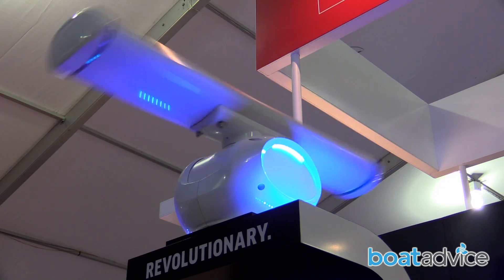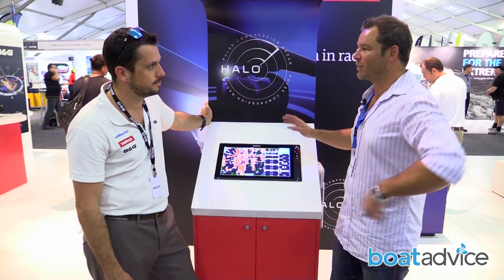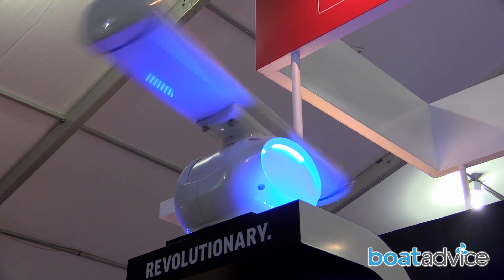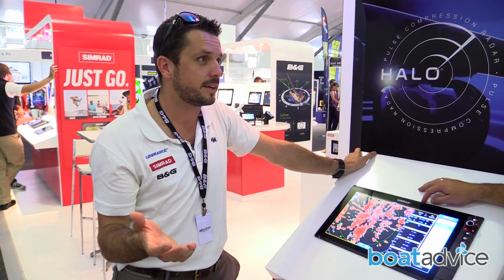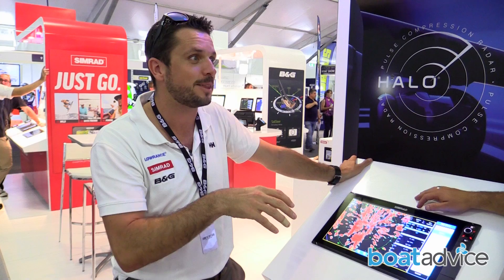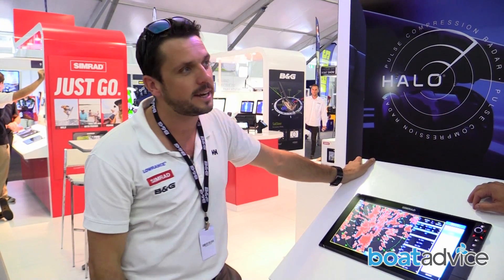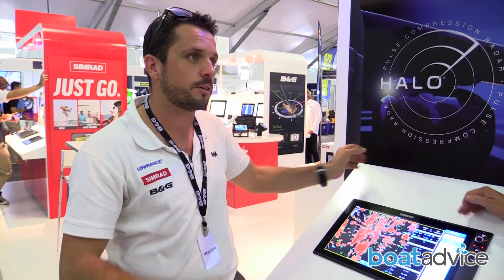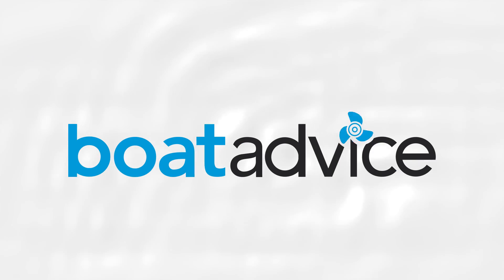Simrad- Halo Radar- boatadvice.com.au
Simrad produces an array of marine electronics designed to make boating easier for the everyday boat owner. They are positioned at the pointy end of the marine electronics game with their units aimed towards the more discerning user but with the new Halo radar system they have found a way to create an affordable radar system that places it well within the reach of the small cruiser and trailer boat market.

They claim it is more effective than traditional units, yet costs start at around $8,000, a long way shy of the standard $80,000 one could expect to outlay previously. The only requirement is a secure and stable place to mount the radar unit itself. It operates on a pulse system and has excellent close and long-range detection making it ideal for manoeuvring into marina berths or in storms when vision is severely impaired.

Aided by a simple menu system including plug and play settings (while maintaining custom input availability for more savvy users), the unit is easy for the uninitiated to use. Each custom mode optimises its performance to give you the best image possible. You can choose from; Harbour mode, which increases the speed of the radar to offer a faster update on close quarters obstacles, Offshore mode, which prioritises long range weather and obstacle detection and Weather mode, which enables you to optimise weather detection for squalls and changing weather patterns.
And then there is my favourite, Bird mode, which is perfect for offshore anglers looking to identify working birds.

In this video, boatadvice.com.au journalist Dominic Wiseman talks to Ken Thompson from Simrad and gets a top line view of this impressive unit at the Sanctuary Cove Boat Show. We discuss what makes it so versatile and simple to use as well as looking briefly at the reasons the Halo radar should be on the wish list of any offshore angler or boatie looking for an affordable and effective radar unit.